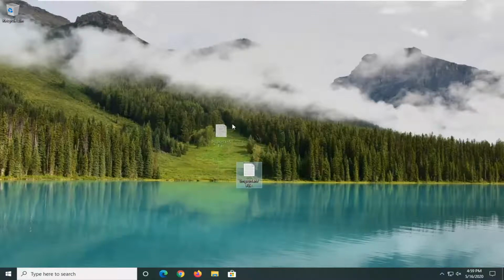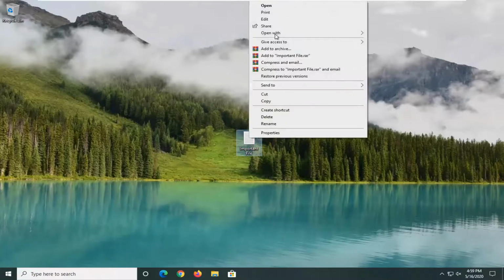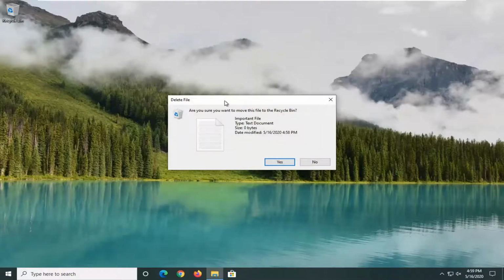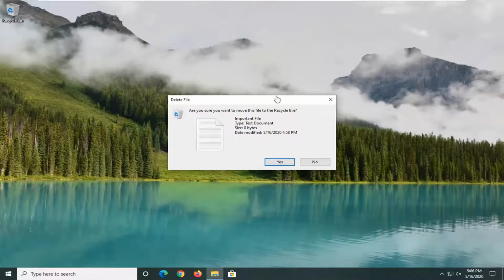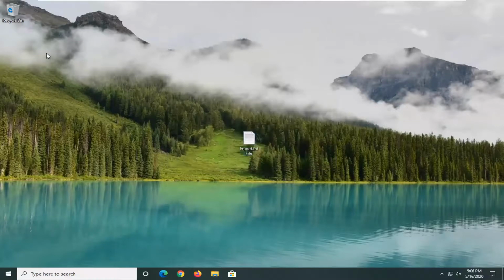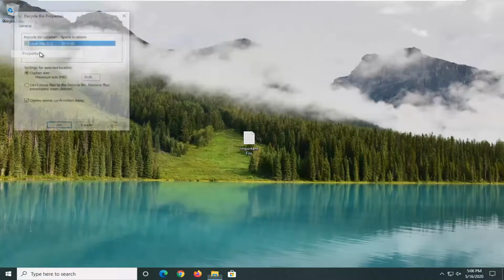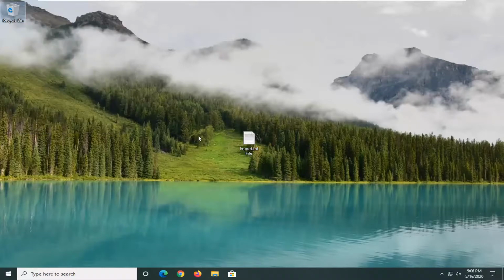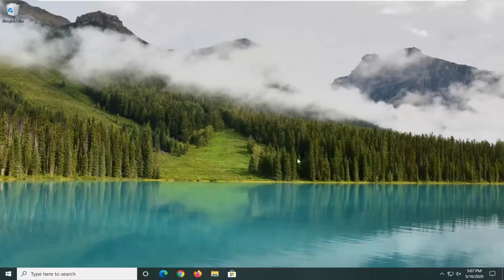How to Enable or Disable Permanent Delete Confirmation Dialog [Tutorial]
The Photos app is included in Windows 10 by default. You can use the Photos app to view and edit your photos and videos, make movies, and create albums. You can use video remix to instantly create a video from photos and videos you select. Use the video editor for fine-tuned adjustments — change filters, text, camera motion, music, and more. You can even add 3D effects like butterflies, lasers, or explosions that magically appear in your video.

Windows shows a confirmation dialog box when you try to delete a file permanently. Here's how you can enable or disable it when needed.

To delete a file in Windows, all you have to do is press the delete key. When you do that, Windows will instantly delete the file and moves it to the Recycle Bin. If you want to permanently delete a file or folder you have to press Shift + Delete keys. This skips the moving to the Recycle Bin part and deletes the file or folder irrecoverably. Since the file is being deleted permanently, Windows shows a confirmation dialog box just to be sure.

Every time you delete a file, Windows asks you “Are you sure you want to move this file to the Recycle Bin?” This is typically a good thing, to prevent you from deleting files by accident, but if you are trying to do some cleanup and need to delete a lot of files, you might not want to be prompted every single time.

There’s a simple way to turn it off, thankfully, although I’d recommend you leave it on the majority of the time.

When you delete a file from within the Photos app, you will see a delete confirmation dialog by default before the file and all exact duplicates are moved to the Recycle Bin in Windows 10.

This tutorial will show you how to enable or disable to show a delete confirmation dialog when requesting to delete a file in the Photos apps for your account in Windows 10.